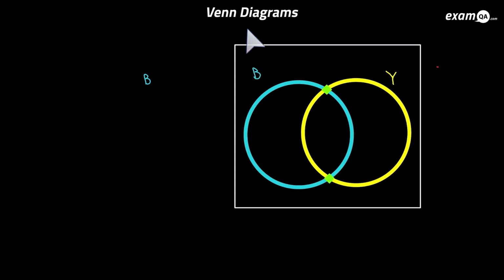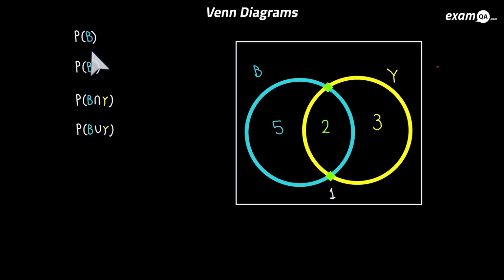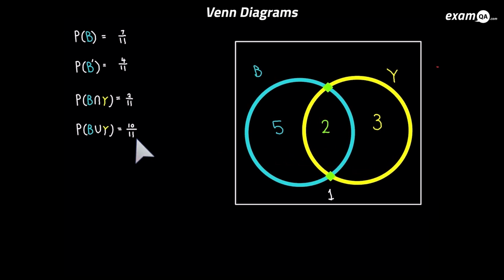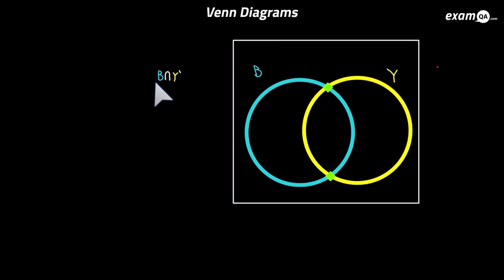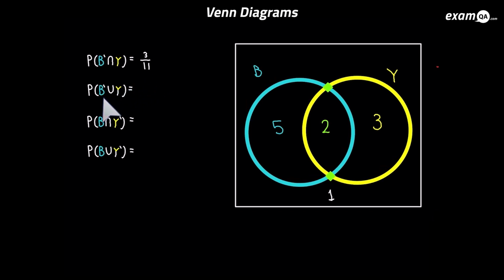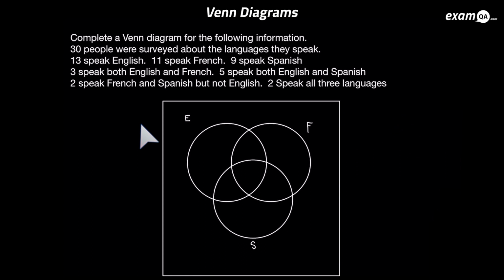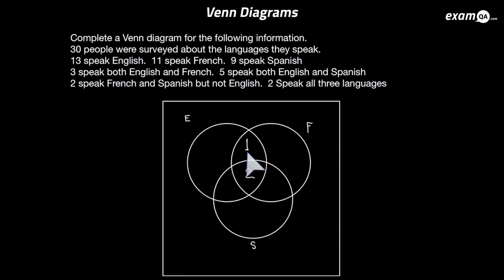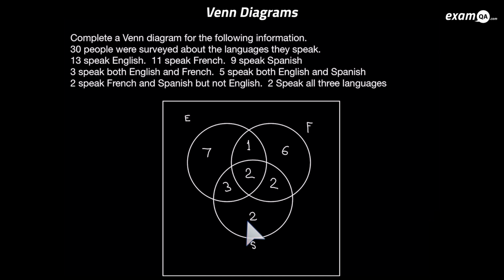Venn Diagrams | GCSE Maths